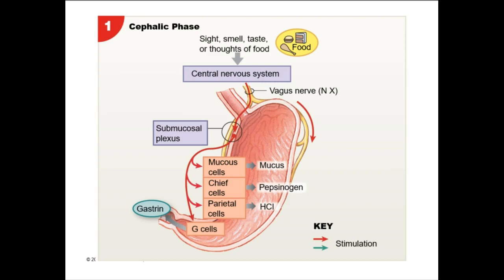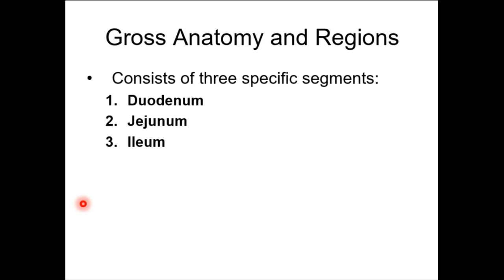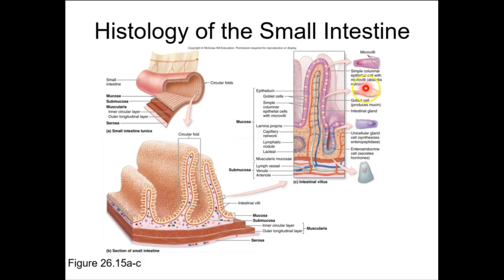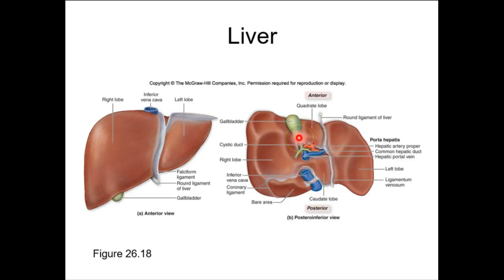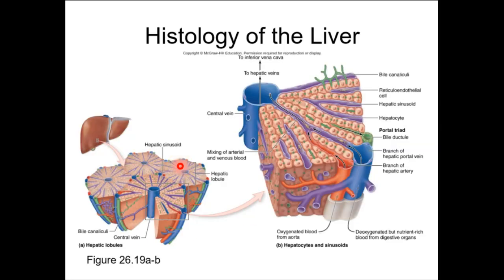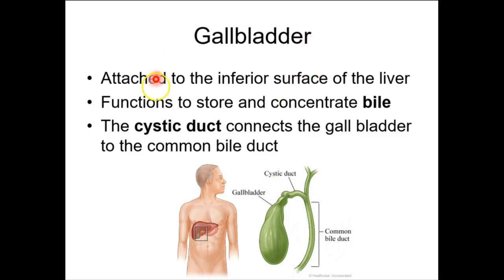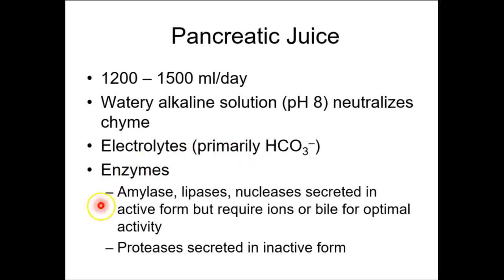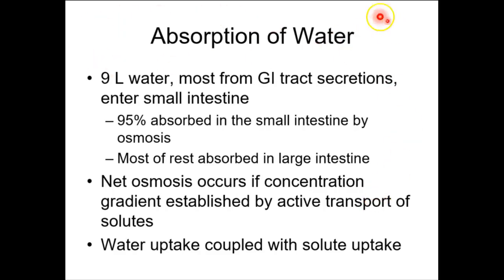BIOL224 Week 8 Part 2